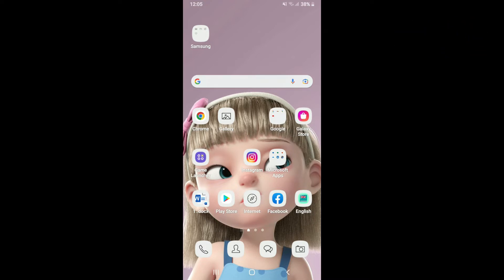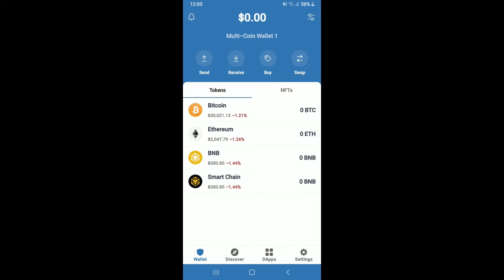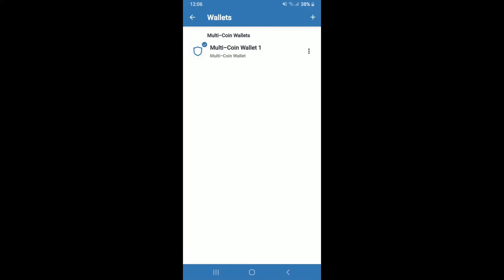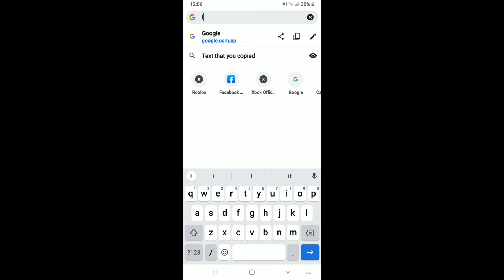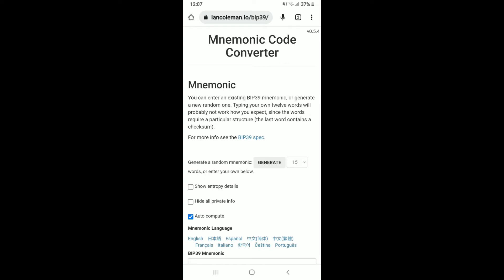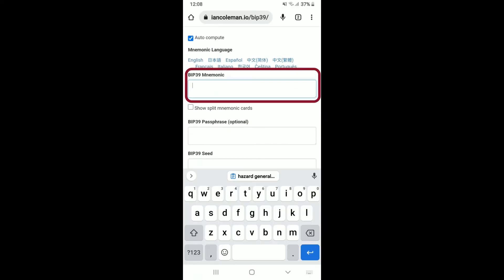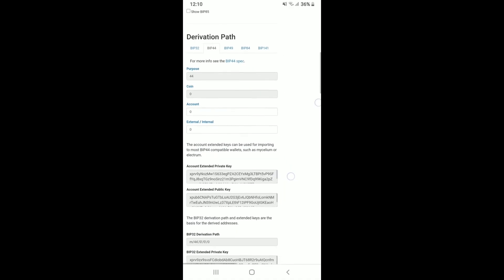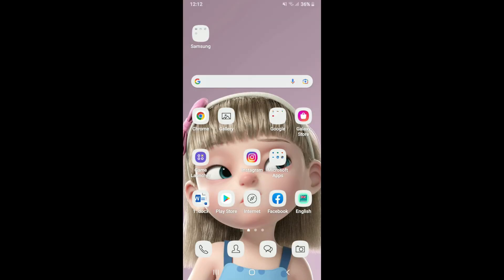How To Find Private Key On Trust Wallet | Get Private Key From Trust Wallet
In this video I am going to guide you How To Find Private Key On Trust Wallet.

CHAPTERS
0:00 - Intro
0:18 - How To Find Private Key On Trust Wallet
1:53 - Outro

Hey EveryOne!